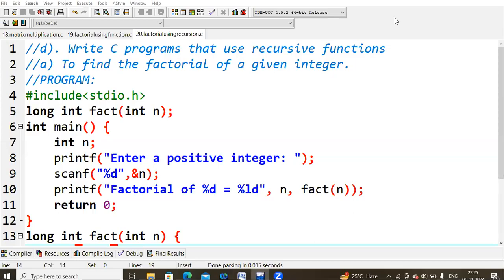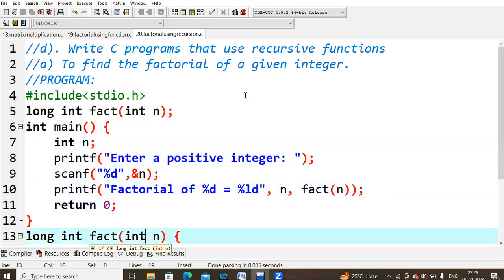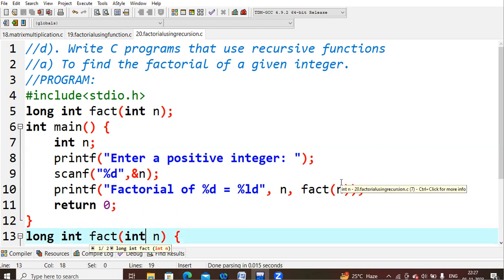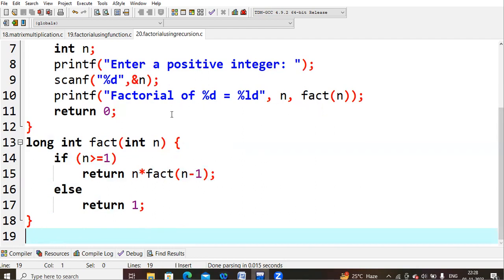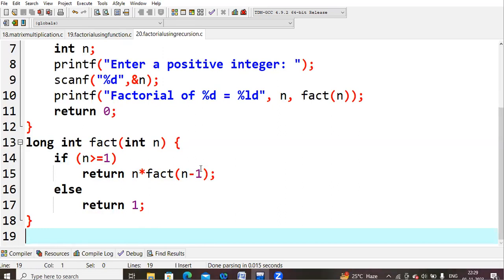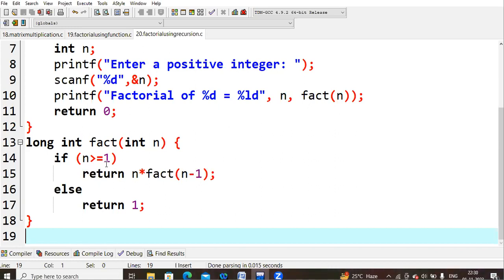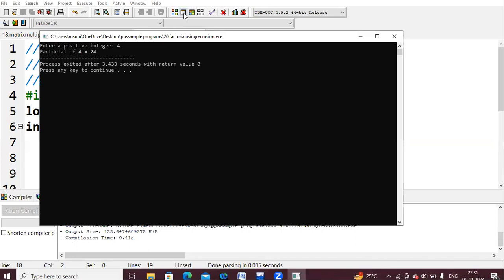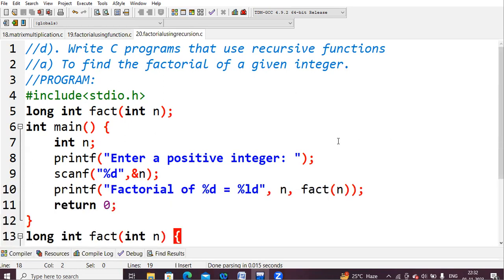20.C program to calculate factorial of a number using recursive function | C Programming LAB | PPS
C program to calculate factorial of a number using recursive function | C Programming LAB | PPS